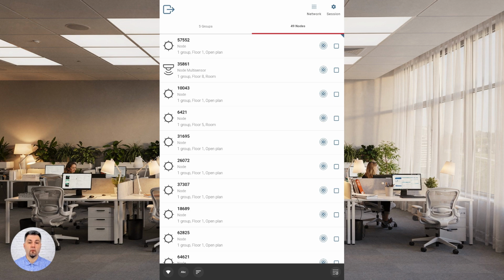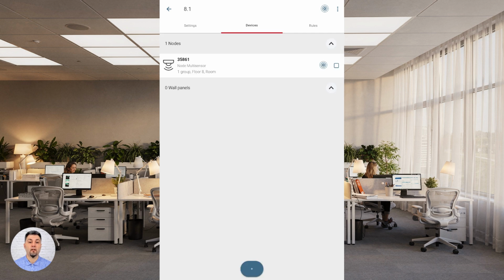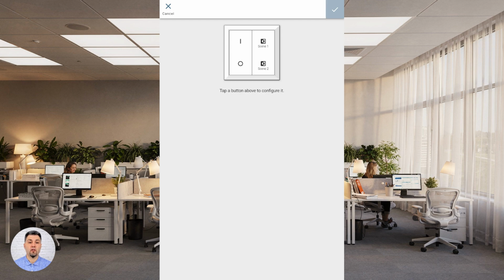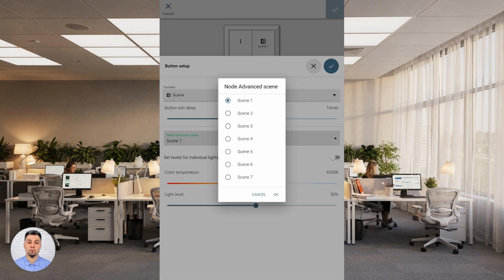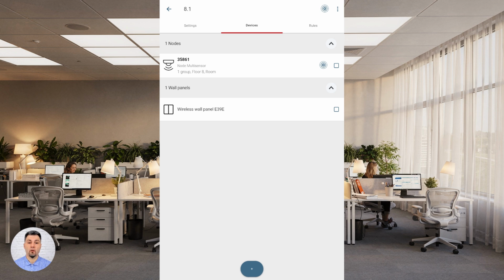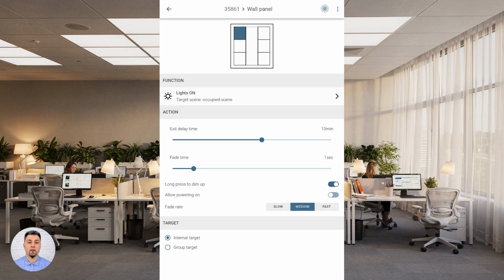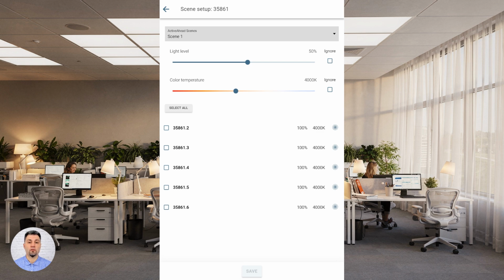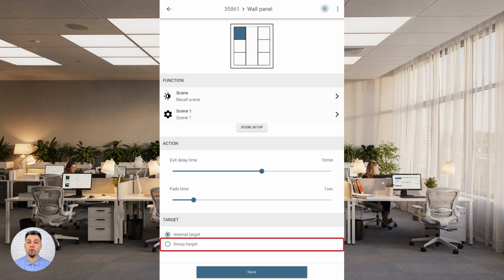Helvar ActiveAhead Commissioning - Wall Panels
In this video, we focus on commissioning both wireless and wired wall panels using the Helvar ActiveAhead mobile app.

Discover how to pair a wireless switch using NFC, modify button functions, and configure tailored scene settings. We also cover how to program wired panels connected directly to a DALI line, adjust individual sub-device light levels, and understand the functional differences between internal target and group target commands.

⏱️ Timestamps
0:00 - Introduction to Wall Panel Commissioning
0:35 - Checking Pre-requisites in the Devices Tab
0:51 - How to Add a Wireless Wall Panel via NFC
1:18 - Customising Button Functions (Light ON/OFF Settings)
1:46 - Configuring Custom Scene Settings for Wireless Panels
2:08 - Adjusting Individual Device Light Levels Within a Scene
2:42 - Managing Paired Wireless Panels Without Re-tapping
2:52 - Commissioning a Wired DALI Wall Panel
3:12 - Mapping Wired Panel Button Layouts & Default Actions
3:29 - Changing Button Functions to Scene Recall
3:53 - Calibrating and Saving DALI Scene Light Levels
4:22 - Internal Target vs. Group Target Control Ranges Explained
4:50 - Finalising and Saving Panel Configurations

💡 About Helvar ActiveAhead:
Helvar ActiveAhead is a continuously learning, wireless lighting control solution. This step-by-step training series is designed to help installers and engineers seamlessly configure and optimise their ActiveAhead installations.